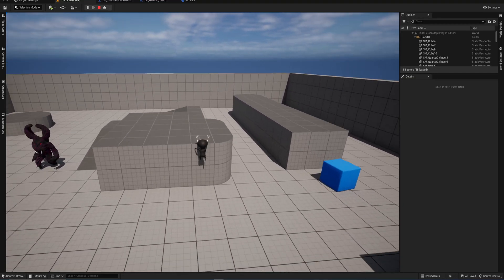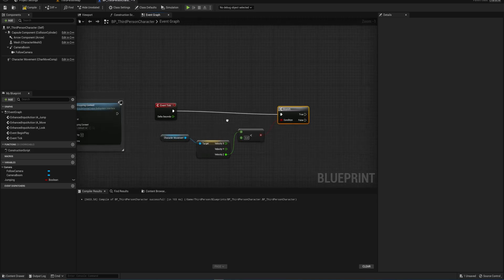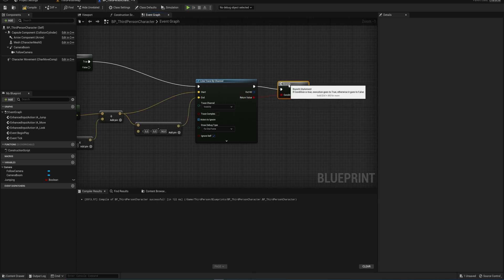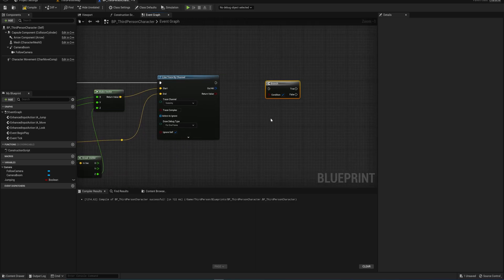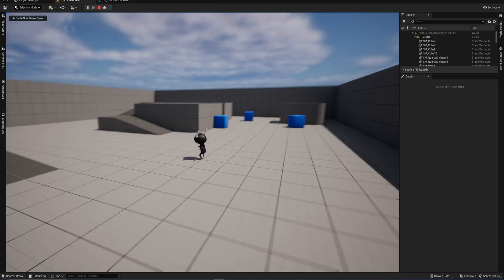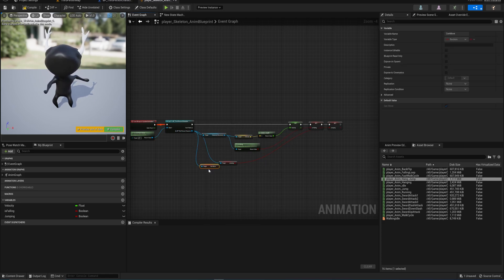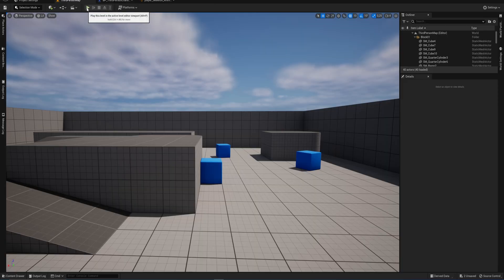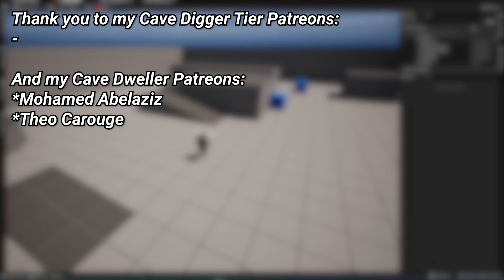Ledge Grabbing Tutorial Unreal Engine Blueprint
Ledges!! for a surprising amount of genre's you'll likely have to do SOMETHING with them for how your character interacts with them. Today we're taking a look at one of the simpler -but useful-  things you can do, that being grabbing onto them!